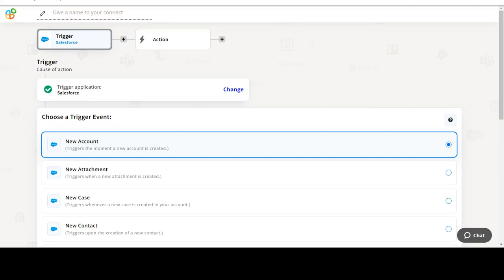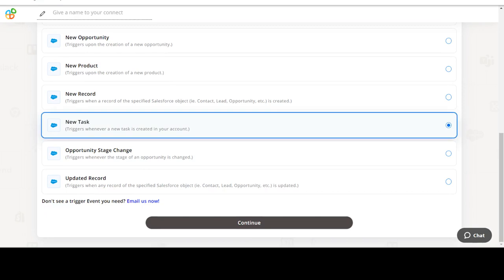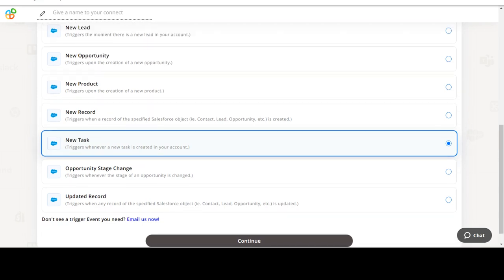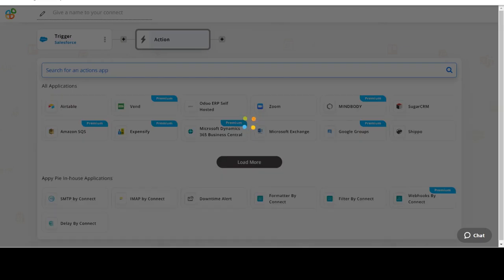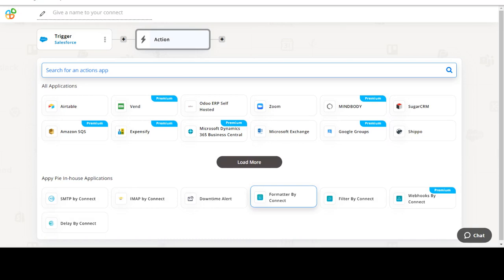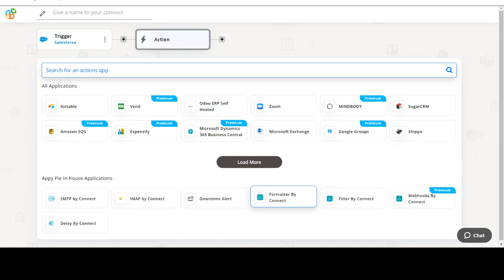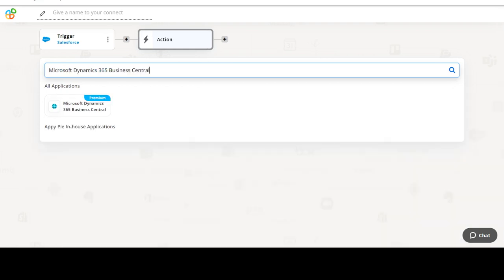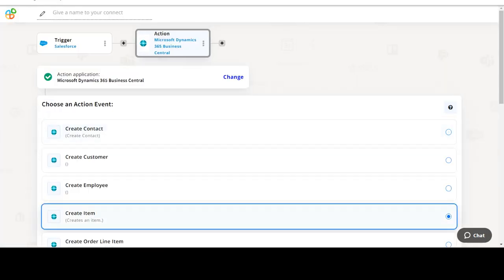How to Integrate salesforce with microsoft dynamics 365 business central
In this video, you'll learn How to Integrate salesforce with microsoft dynamics 365 business central and automate your workflow. Facebook Twitter LinkedIn Instagram Pinterest